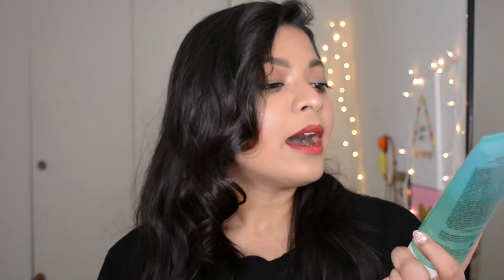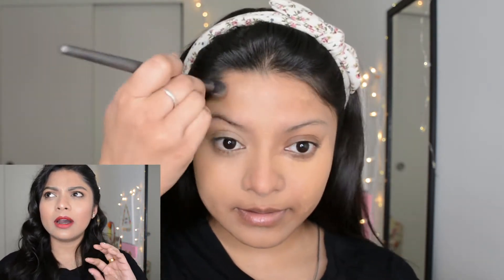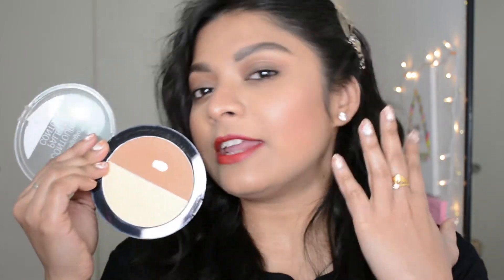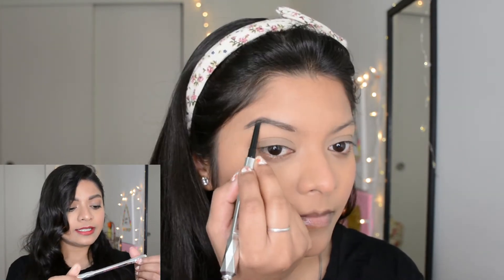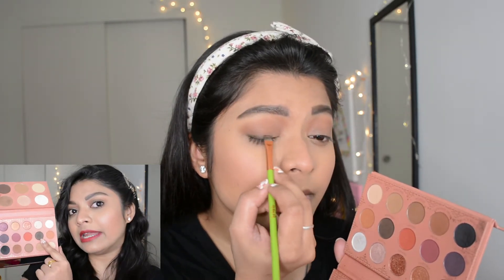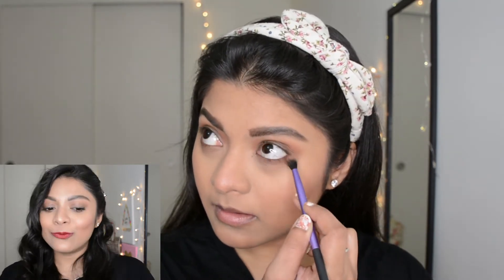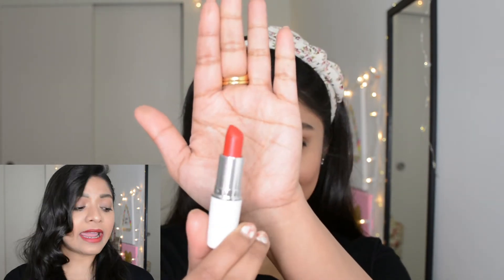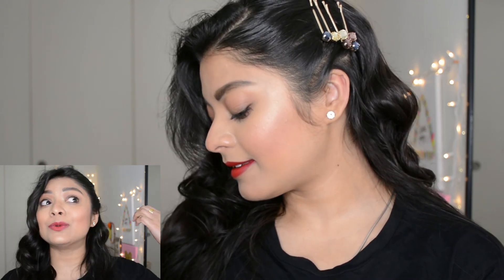Everyday NO FOUNDATION Makeup Routine || Glowing Flawless skin in 10 mins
Flawless skin without foundation??? Not only that, you need some healthy glow too to brighten up your days. Here I'm sharing what I have been doing lately for everyday outings. Even for special events I don't put much effort than this. It gives me flawlwss skin with right amount of glow which I love to flaunt irrespective of any occasion. Make sure you choose any full coverage concealer ( Depending on how much pigmentation you need to cover )
Top 4 Concealers of 2018

Sharing all the products I used to achieve this look and some affordable alternatives-

Cetaphil oily skin cleanser
Calendula Herbal-Extract Alcohol-Free Toner
The Body Shop Aloe Vera gel
Neutrogena Clear Face Break-Out Free Liquid Lotion Sunscreen Broad Spectrum SPF 55

Makeup
Huda beauty Overachiever concealer- Tosted Almond
Wet n Wild Contour Palette- Caramel Toffee
MAC Matte Blush - Flankly Scarlet
Kylie Cosmetics pressed Illuminating  Highlighter- Salted caramel
BhCosmeticsXItsmyrayeraye Palette
Maybelline Brown Eyeliner Pencil
Benefit Cosmetics Bad Gal Bang Mascara, Goof Proof Eyebrow Pencil
MacXPatrickstarr Lipstick - Patrick Woo

Will catch you soon!

LOVE
Nami